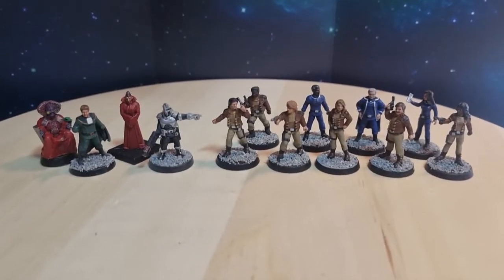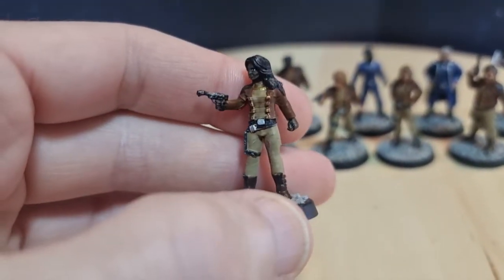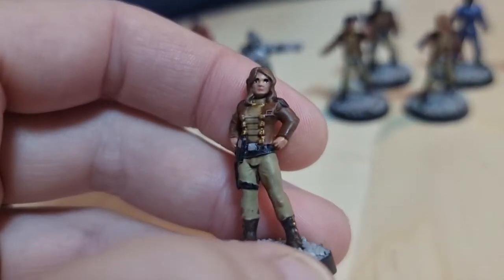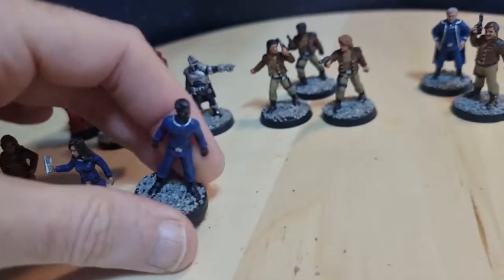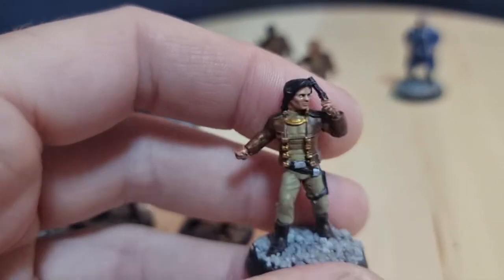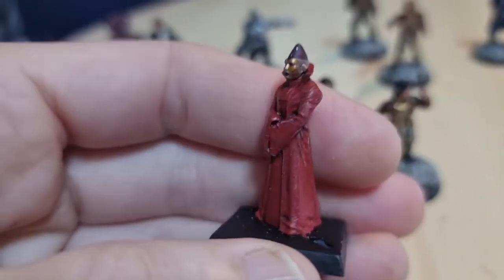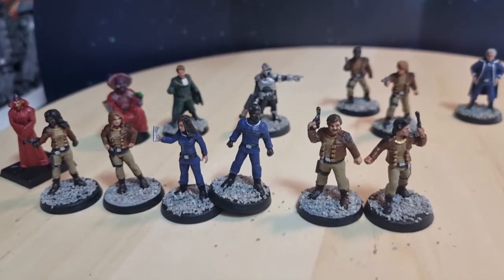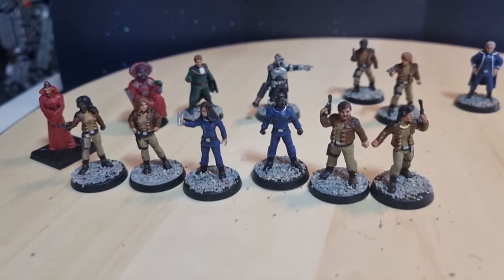More Tangent Miniatures Battlestar Galactica Figures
Looking at more of the Battlestar Galactica figures from Tangent Miniatures